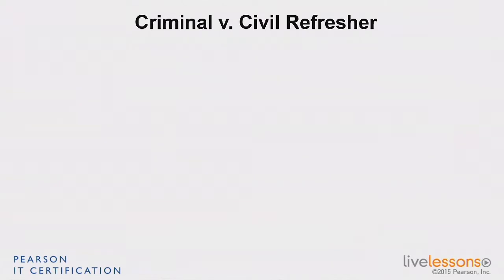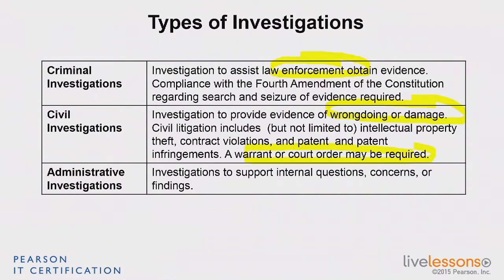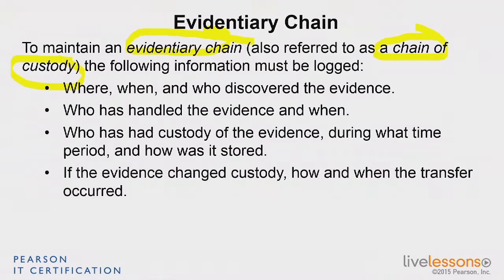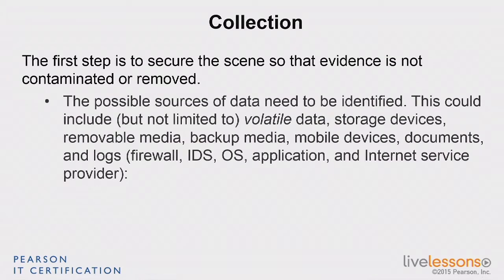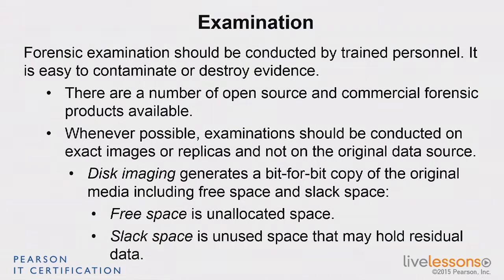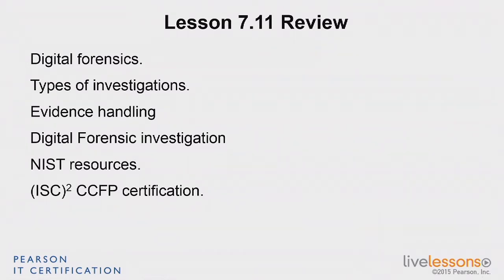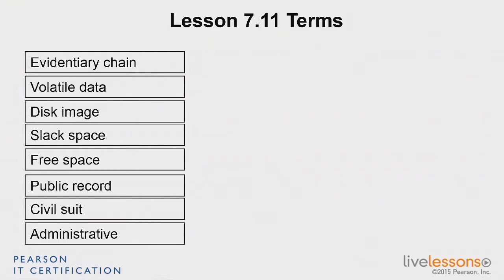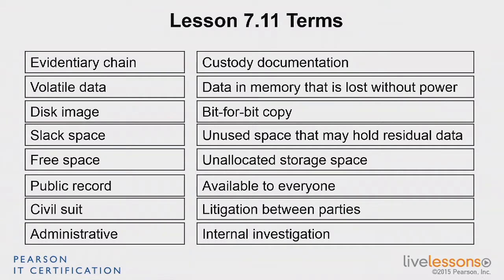7 11 Understanding and Supporting Investigations CISSP